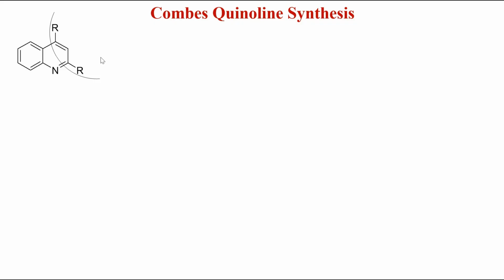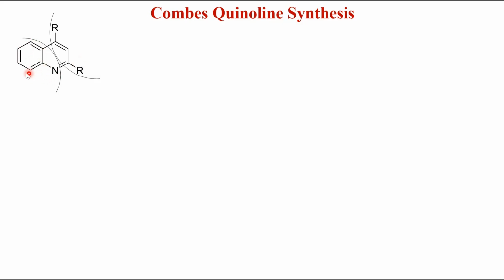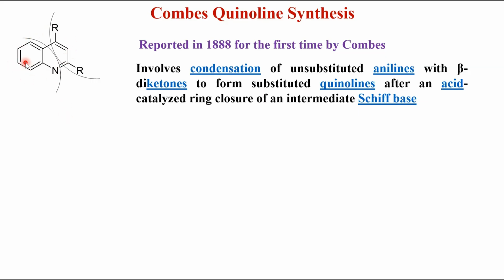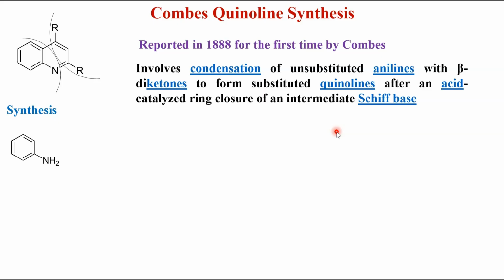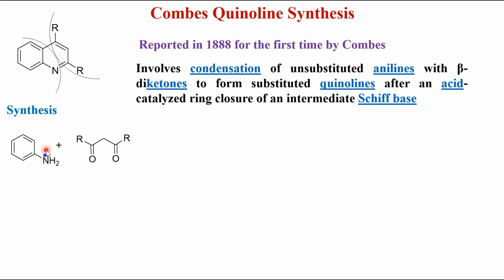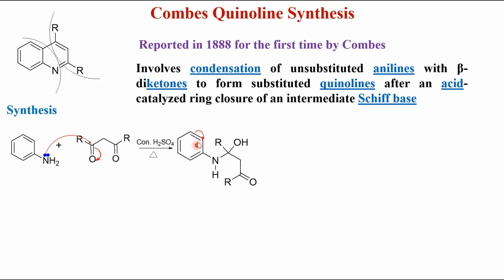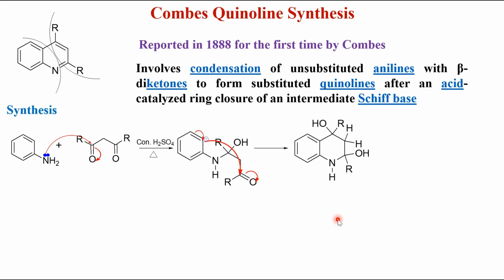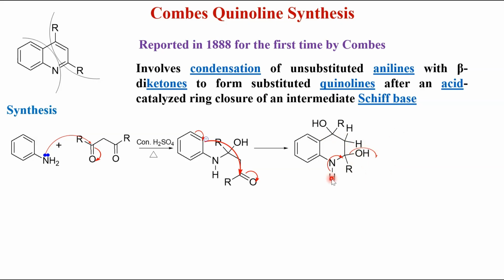Combes Quinoline Synthesis